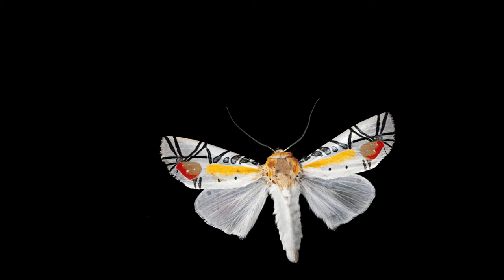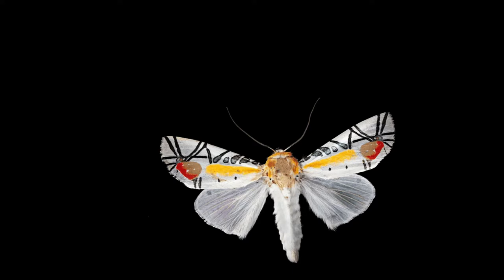Picasso Moth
Species Specific spotlight on The Picasso Moth.